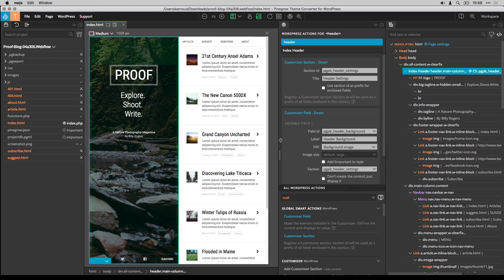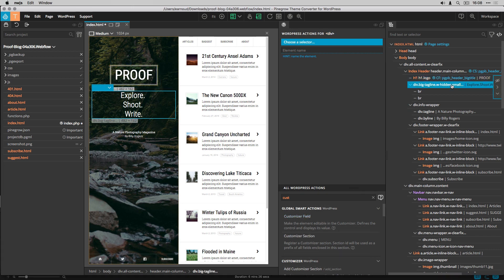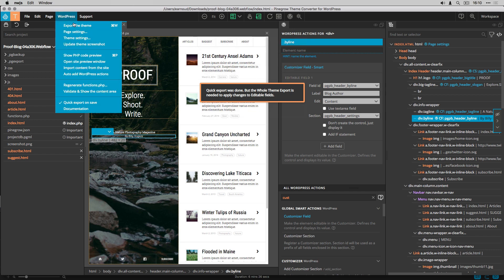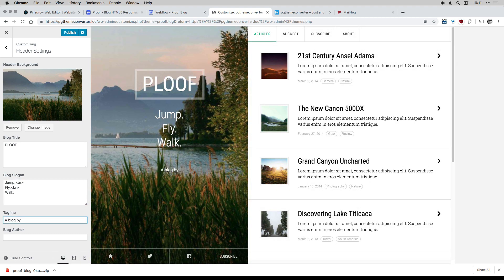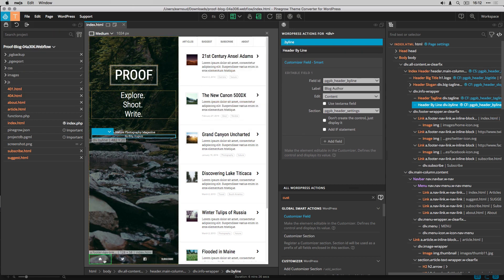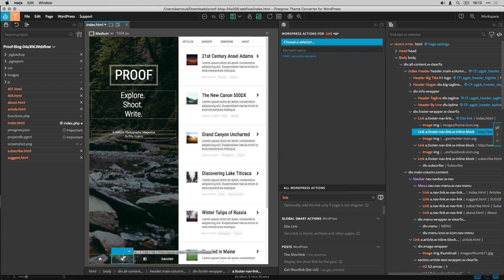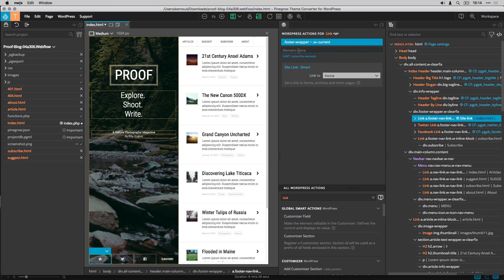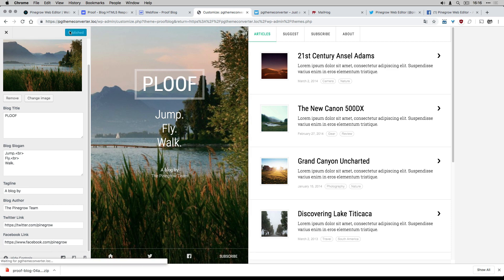Episode 5 – How to add Customizer actions & change the content of the header of your WordPress theme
A step by step tutorial about how to convert a Webflow template into a WordPress theme with the new Pinegrow Theme Converter for WordPress application.

In this episode, you will learn how to add WordPress Customizer actions and easily change the content of the header of your WordPress theme.